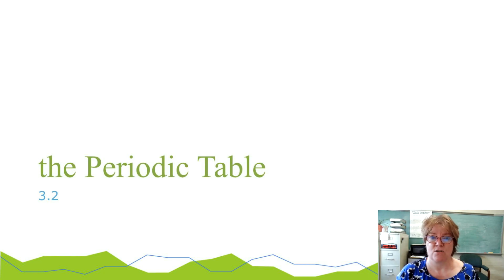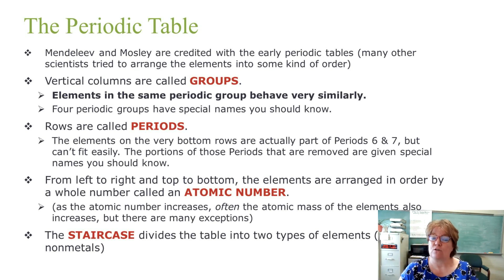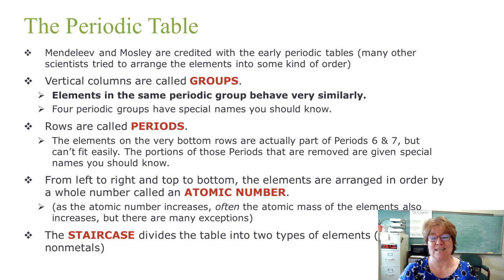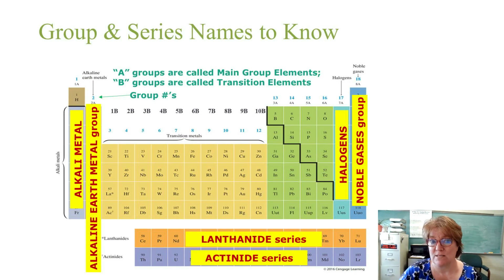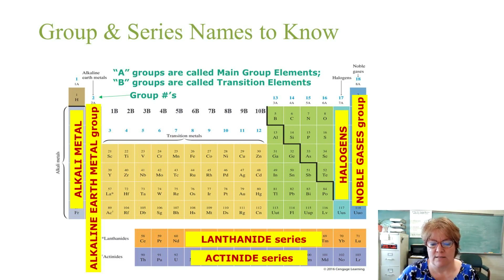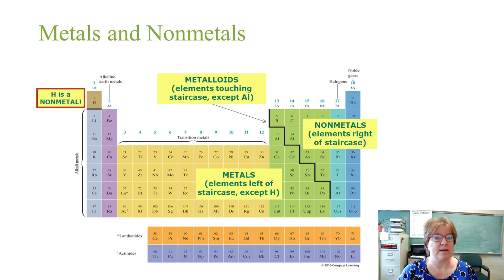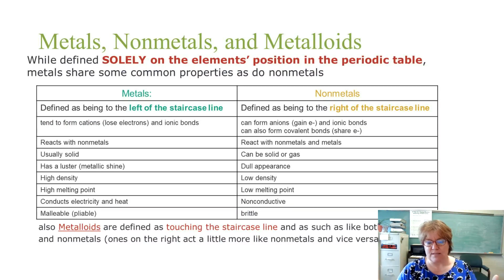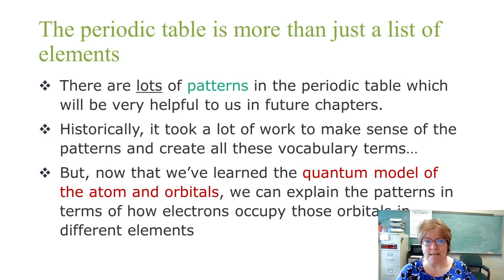3.2 Periodic Table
Vocabulary and basic patterns of the periodic table